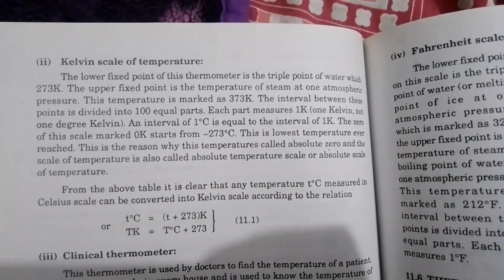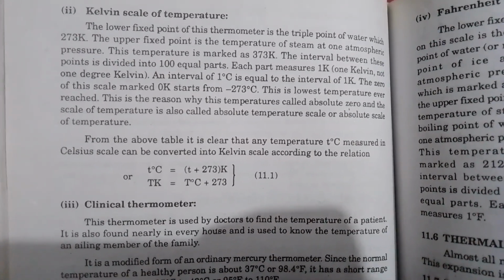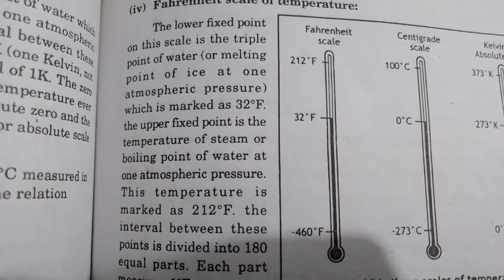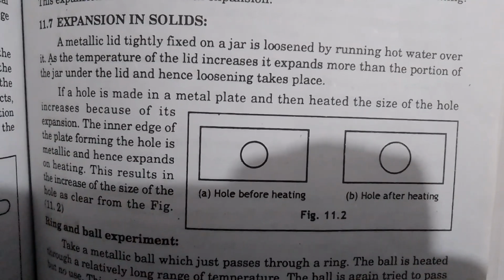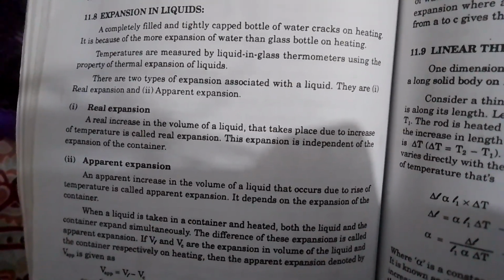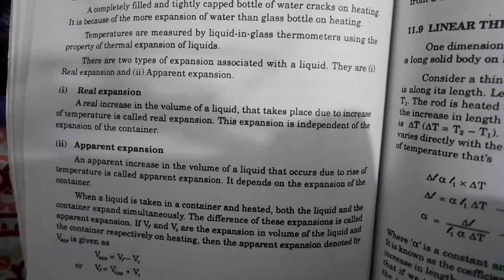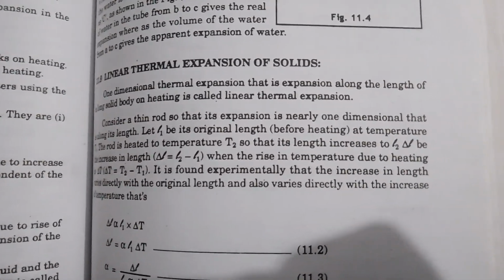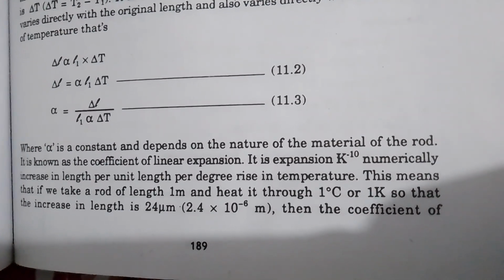What is Heat || Part 02|| kelvin scale of Temperature